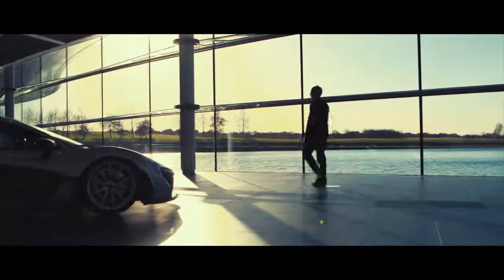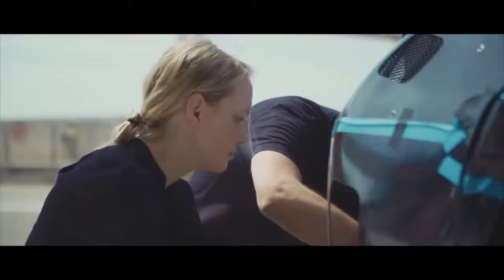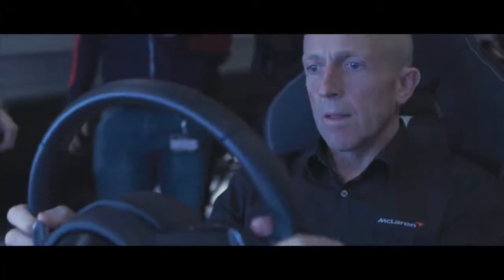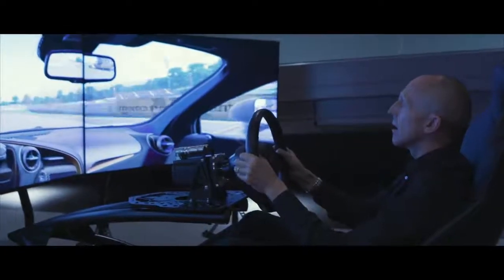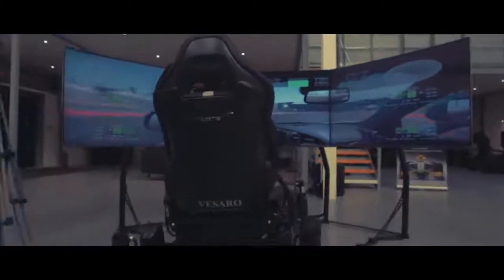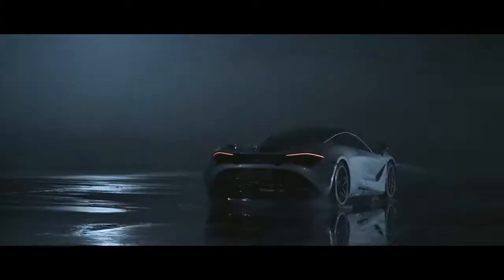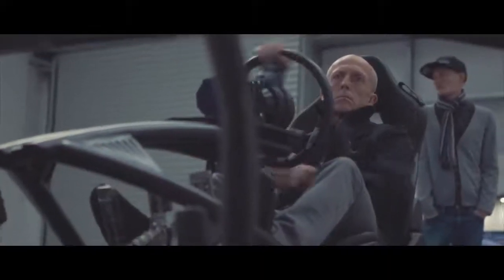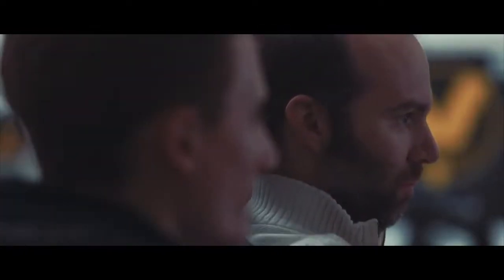Project CARS 2 — As Close As It Gets: Крис Гудвин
Ведущий водитель-испытатель из McLaren Крис Гудвин рассказывает, как велась работа по переносу McLaren 720S в Project CARS 2, а также делится личными впечатлениями от игры

Жанр: Гонки
Платформы: PC (Windows), PlayStation 4, Xbox One
Издатель / Разработчик: Slightly Mad Studios
Дата выхода: осень 2017